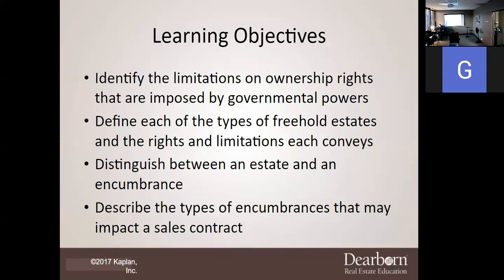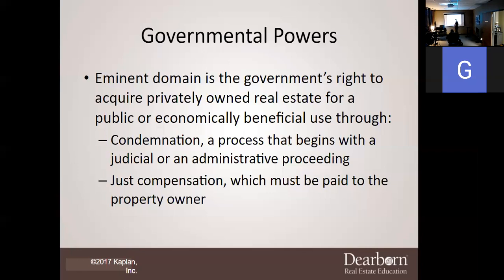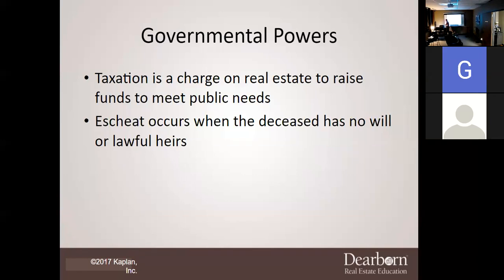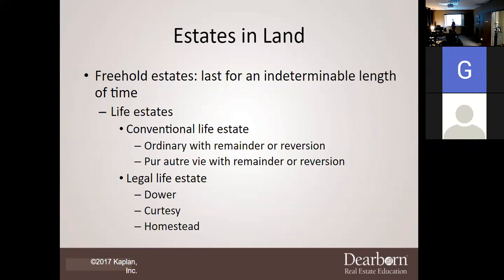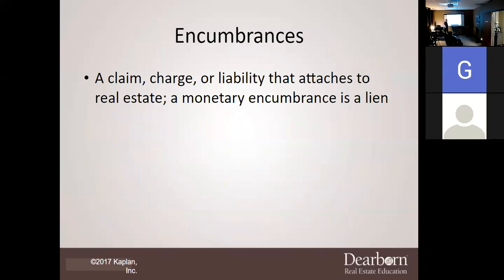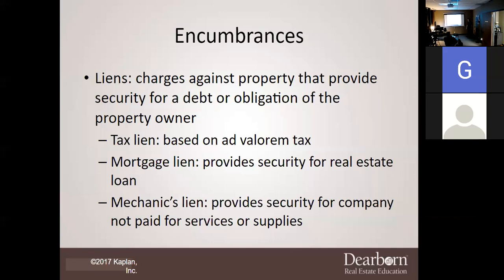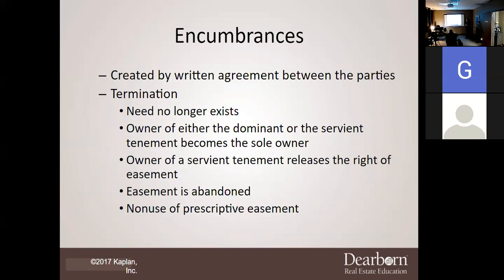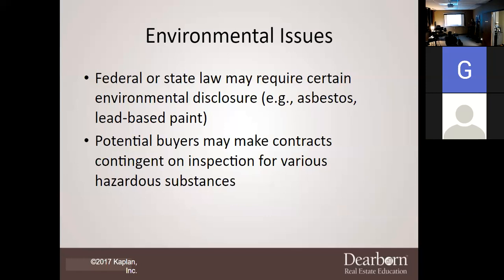Law Of Contracts - Chapter 4 Lecture